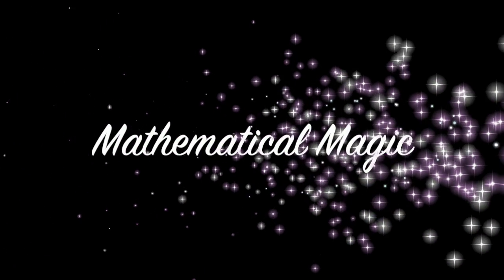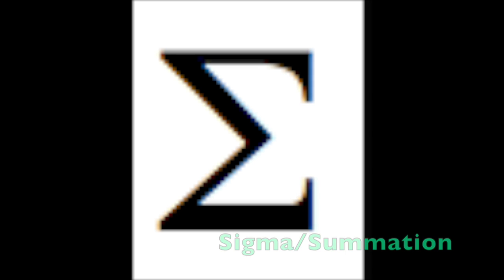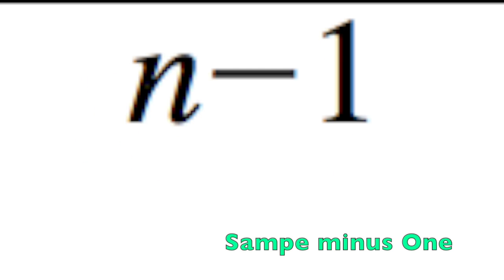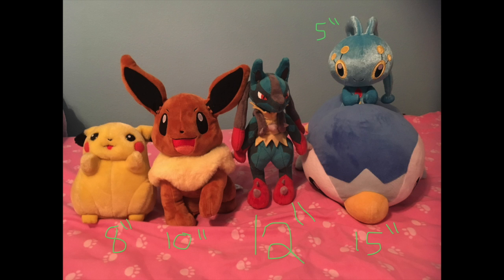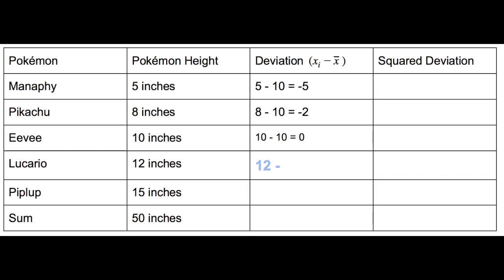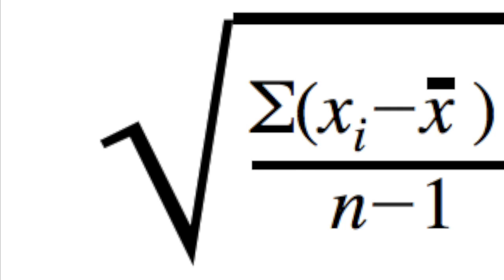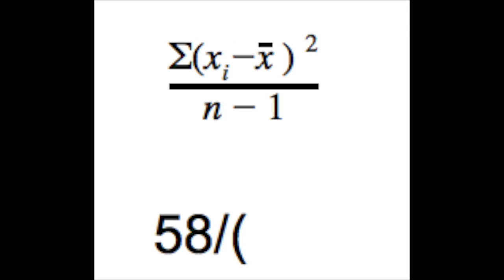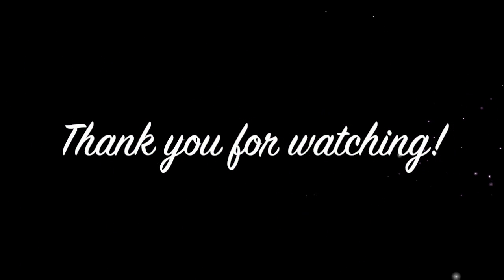Standard Deviation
This video is about Standard Deviation